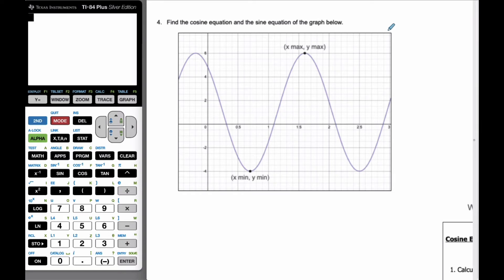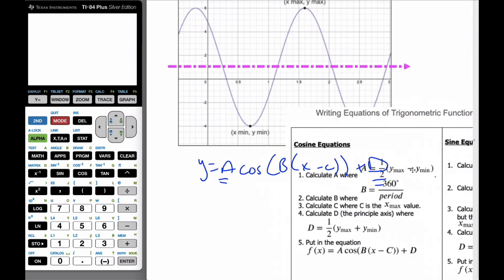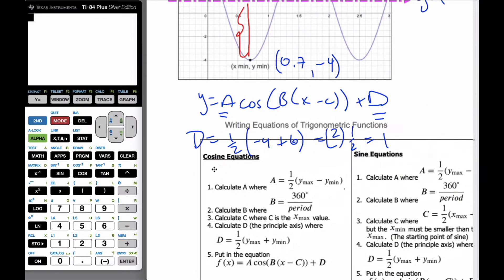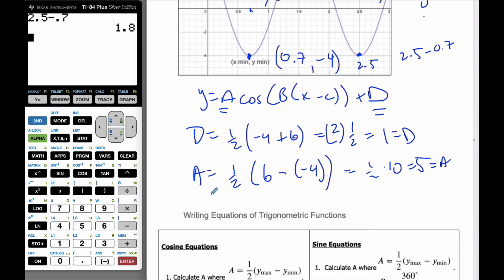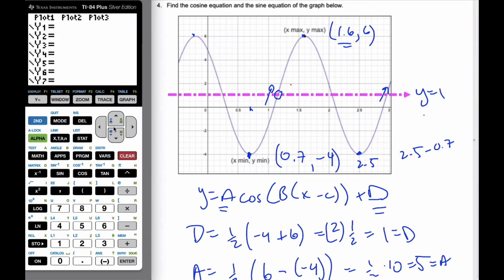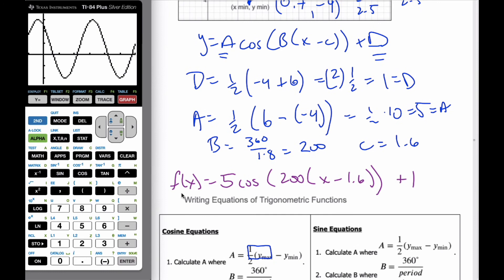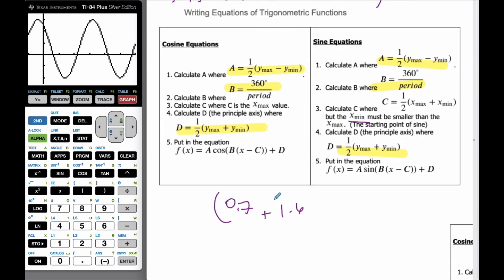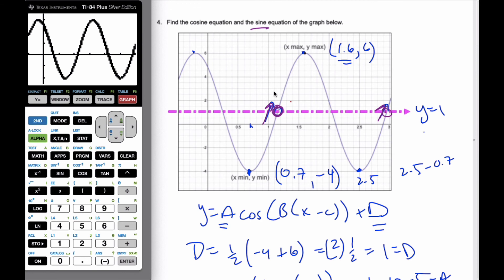5.09.13 From Trig Graph to Equation with GDC help